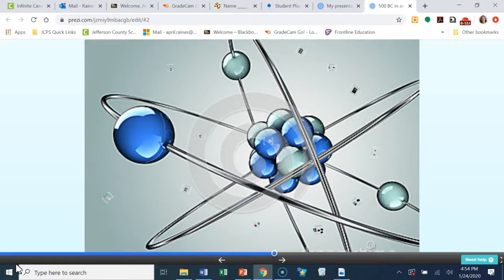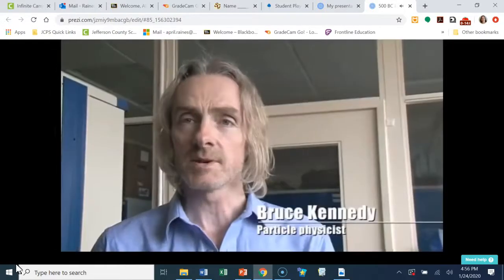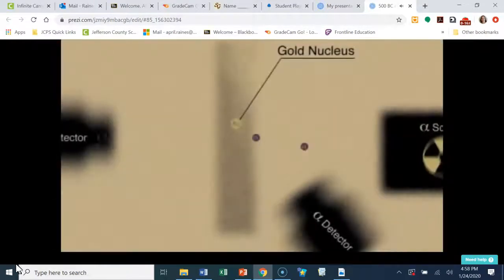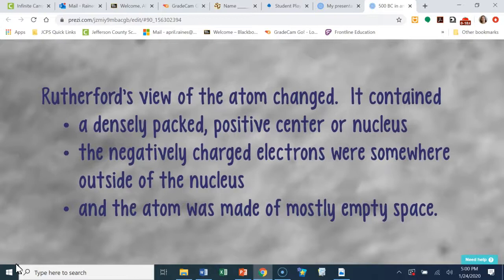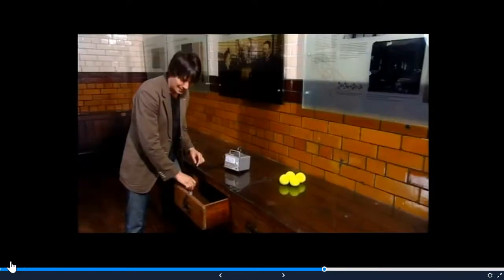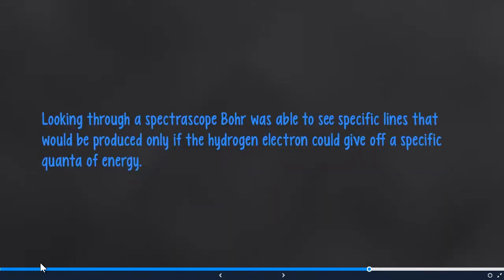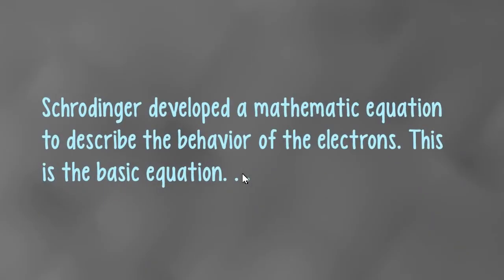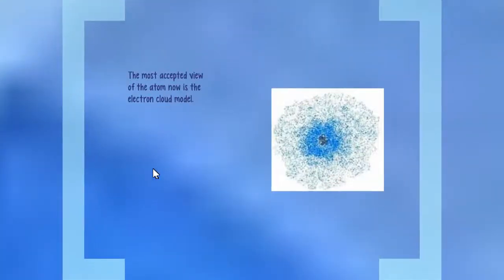Atomic History Lecture 2